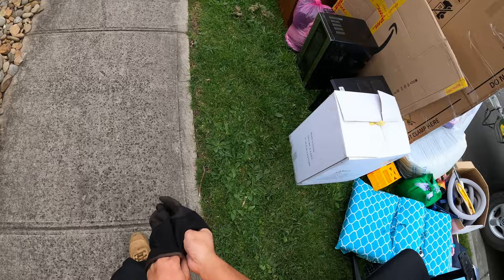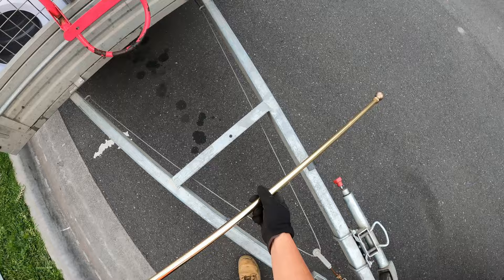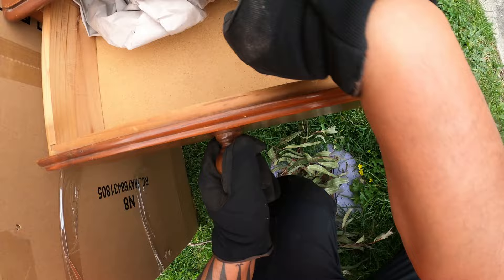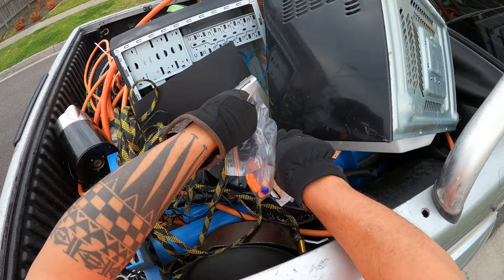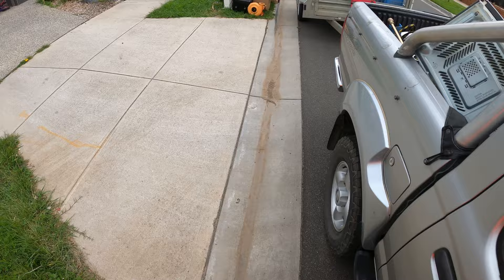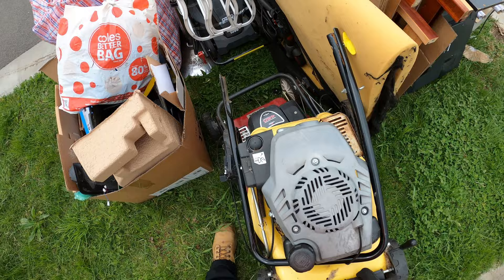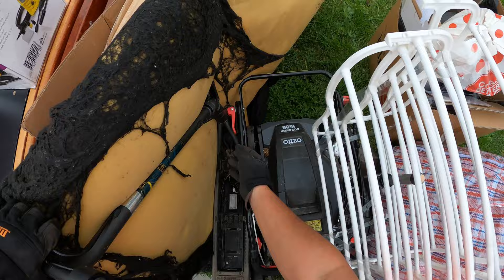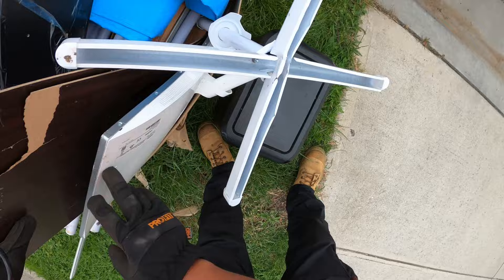PC, Microwaves, Mowers & Blardy HEAVY Steel!